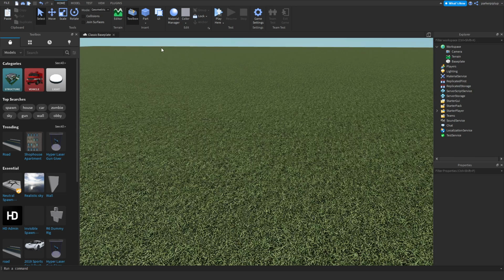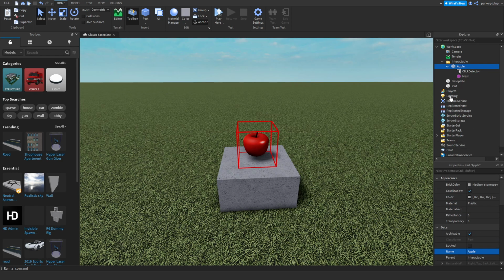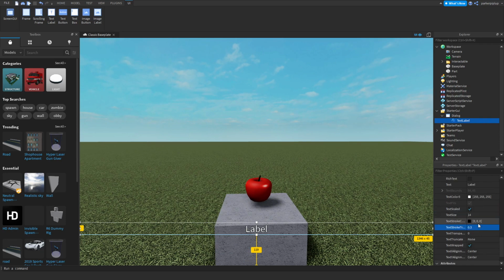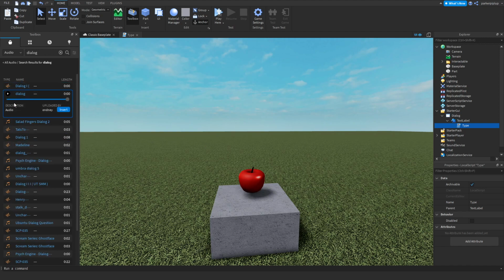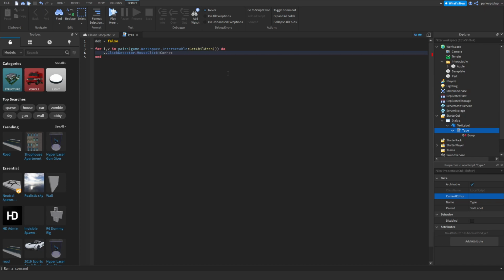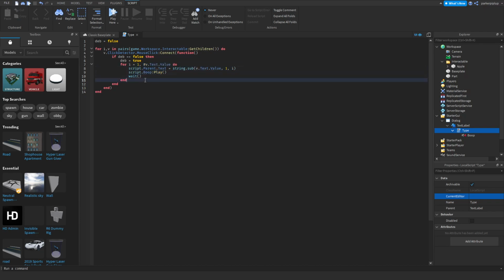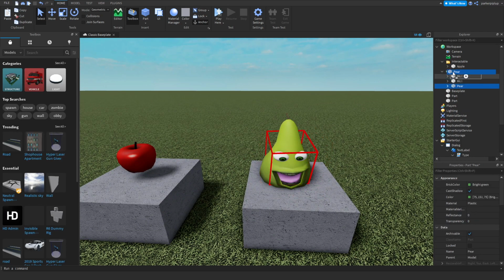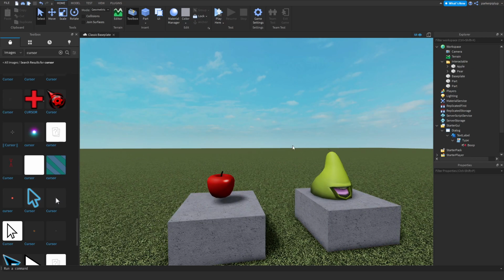Roblox Scripting | How To Make A Typing Effect / Click To Interact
This tutorial will teach you how to make a very quick and simple but very clean typing animation/effect and a click to interact system!